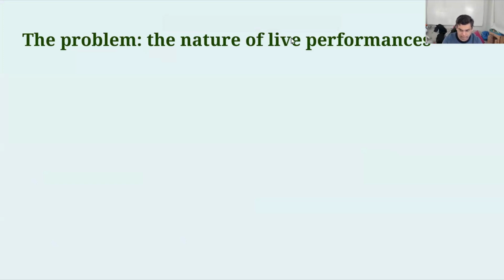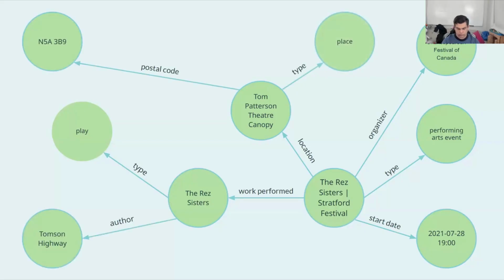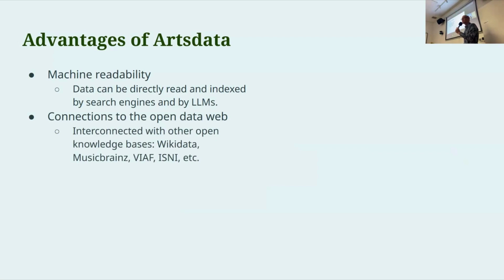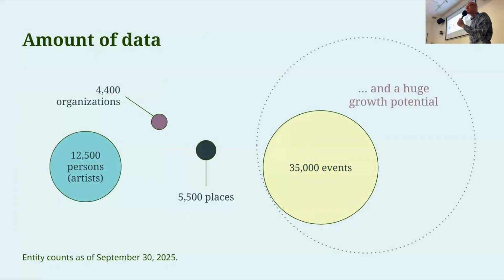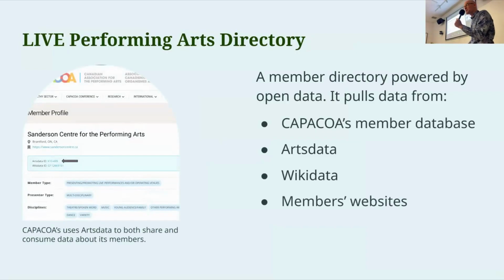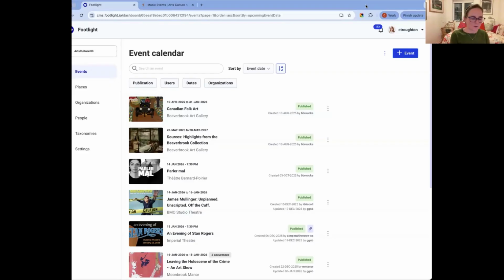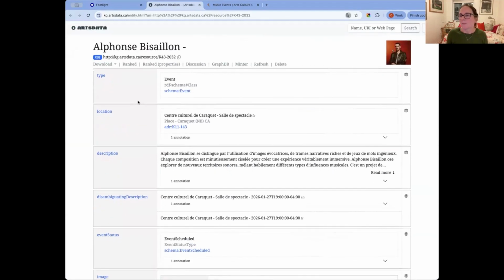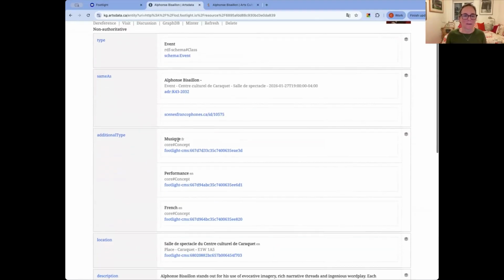Meetup #525 with Frédéric Julien: Artsdata: Open Data Infrastructure for the Performing Arts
Recorded 13 Jan 2026

Topic: Artsdata: Open Data Infrastructure for the Performing Arts

Live performance information is ephemeral and is dispersed across thousands of websites and platforms. This makes it difficult for search engines for Large Language Models to decipher what is worthy of being served as an answer, when an arts goer asks them “what’s on this weekend?”. The Artsdata knowledge graph was designed to overcome these information gaps (and many others).

Speakers:
Frédéric Julien – Frédéric has been leading research and development activities at the Canadian Association for the Performing Arts since 2010. In this capacity, he has directed or authored several key research initiatives such as: Arts and Belonging, Vitality and Impact of Arts Presenting, Digitizing the Performing Arts, Indigenous Artists and Wikidata, and Driving Discoverability in the Performing Arts through Structured Data. Current projects include Re-Imagining Customer Relationships and Artsdata.

About Us:
Our weekly civic tech meetups bring together Torontonians (designers, coders, urban planners, government staff, mappers, policy-makers, students, communications strategists, community organizers, and more) who share an interest in making Toronto more responsive, prosperous, sustainable, and equitable through design, tech, and data. Come and be part of it!